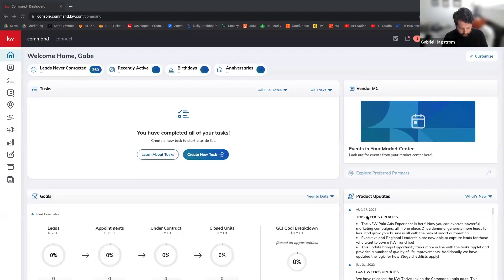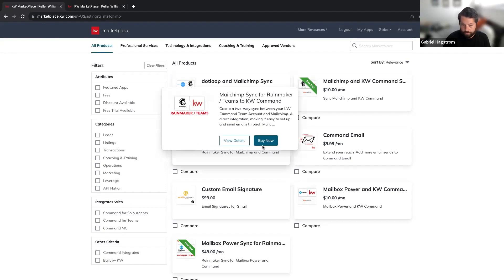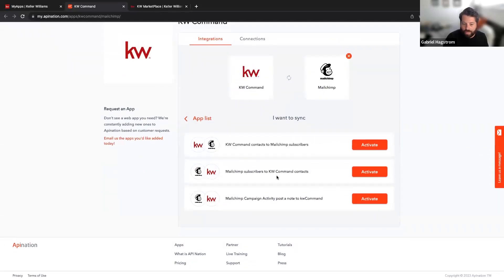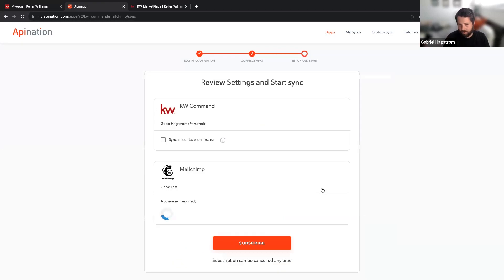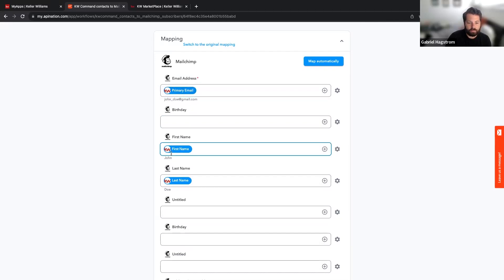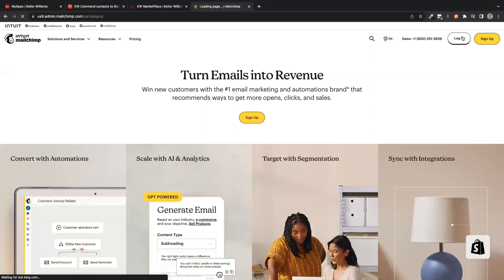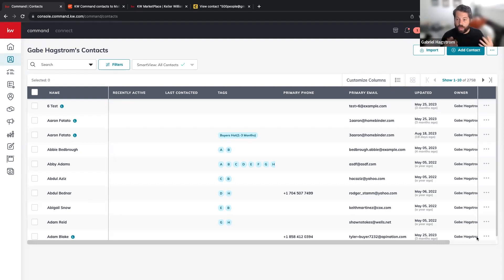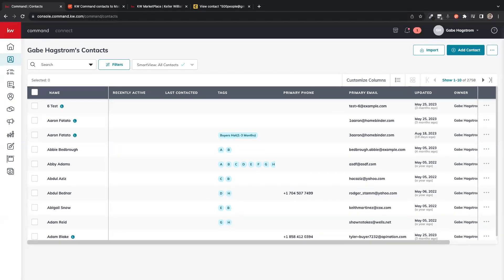KW Command and Mailchimp Sync Session Sep 6th 2023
To set up your KW Command Sync grab the syncs you need in the KW Marketplace:

Need any assistance, you can find us